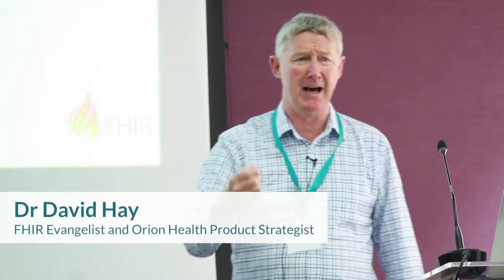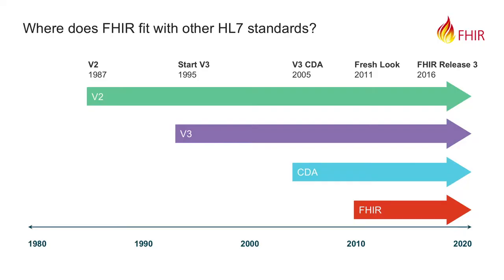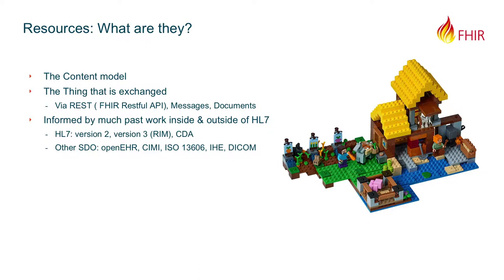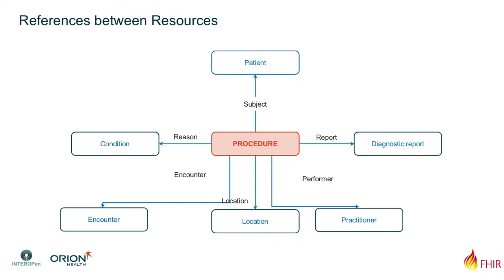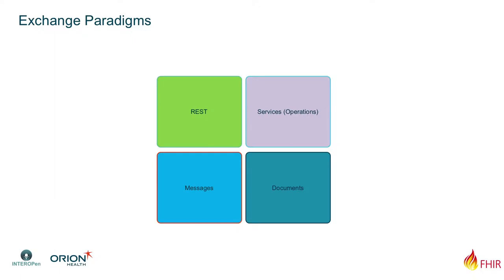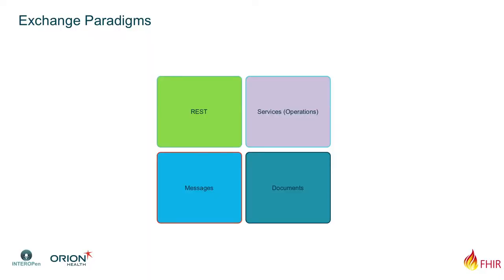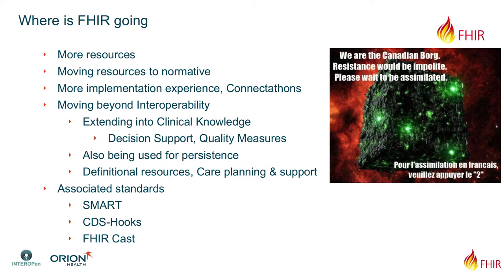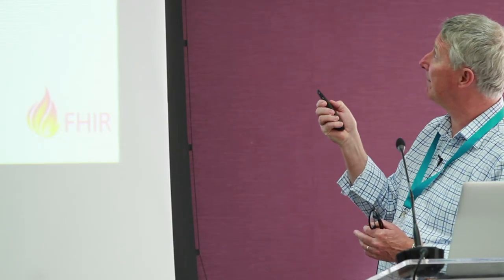FHIR Review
In this video Dr David Hay, FHIR Evangelist and Orion Health Product Strategist, provides a step-by-step tutorial to help clinicians use, interpret and create FHIR 'profiles'.

To find out more, follow @David_hay25 and his blog 'Hay on FHIR'